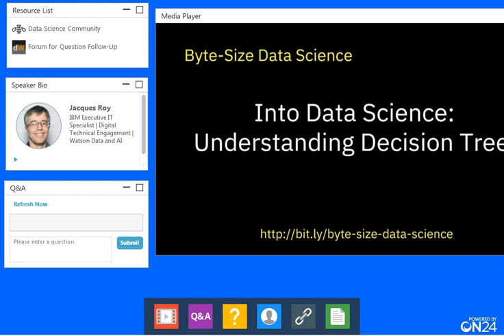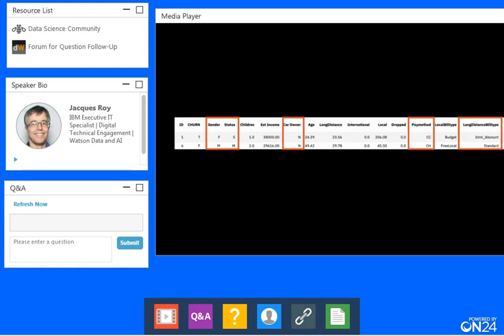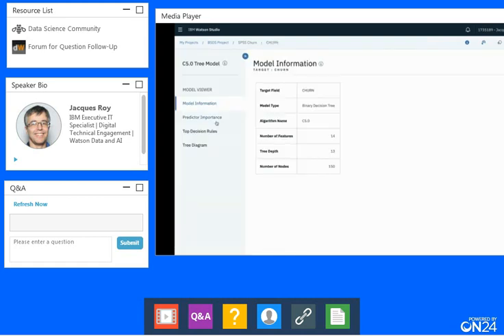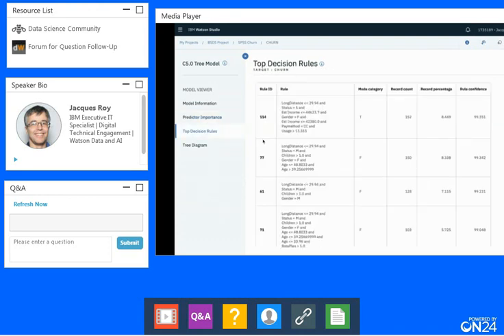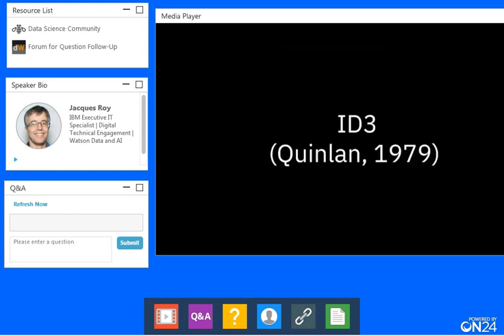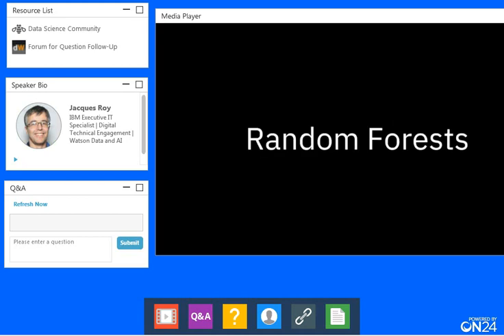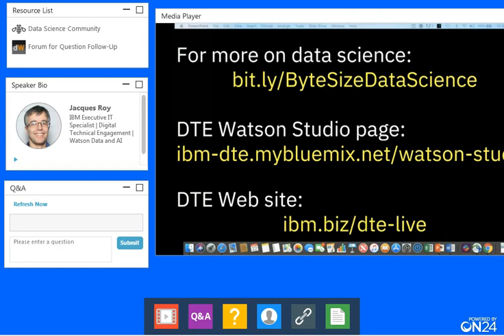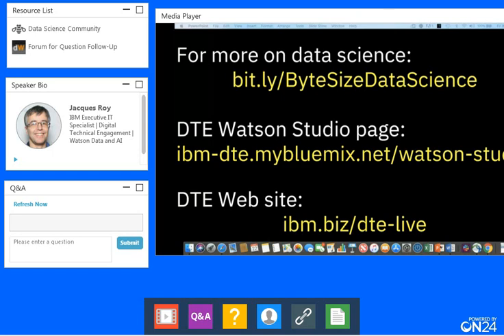W001-Understanding Decision Trees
This is a webcast I delivered on March 22, 2019 in the context of the IBM Data Science community

This is the first of a series of fundamental concepts in data science,

In this webcast I cover decision trees:
 . What are they?
 . What are they good for?
 . Decision trees limitations
 . Types of decision trees
 . A demo showing the use of decision trees for customer churn prediction

There is also a follow up thread in the community. The direct URL is: